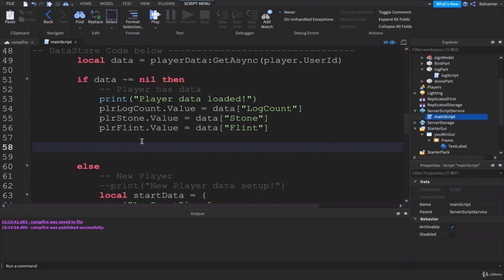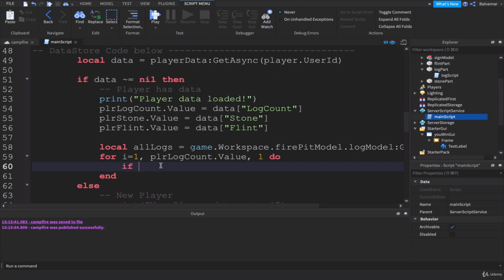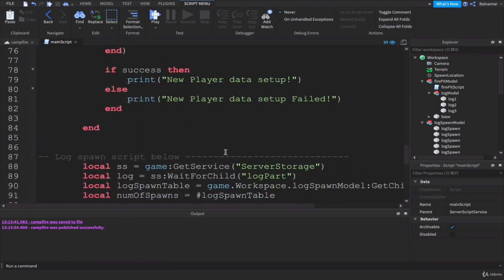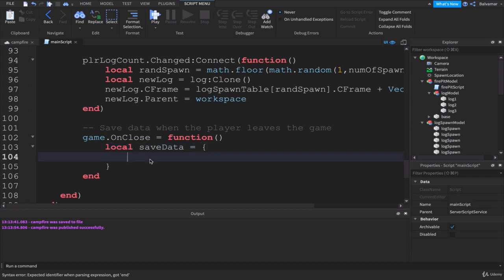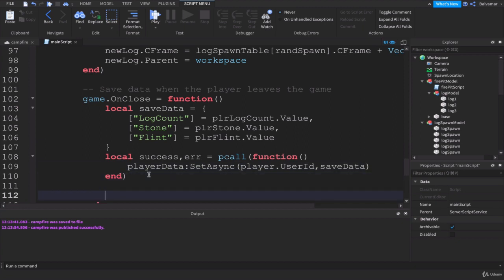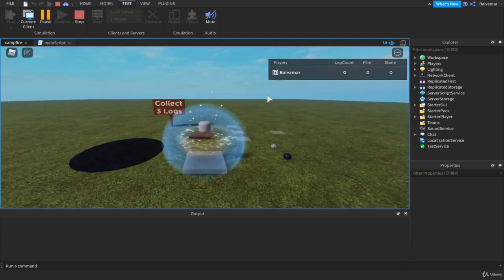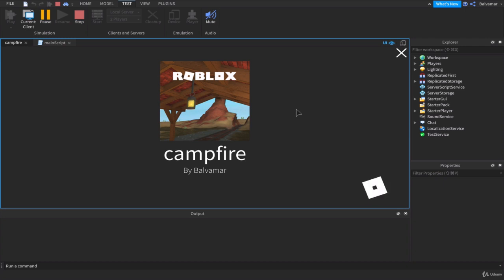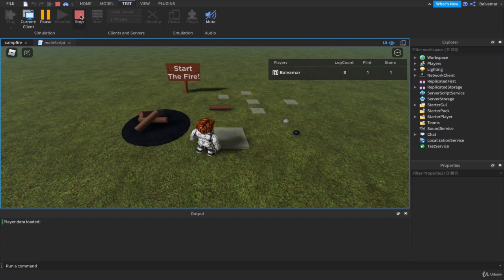Code Games in Roblox Studio Camping Game 0409 Saving When Player Leaves